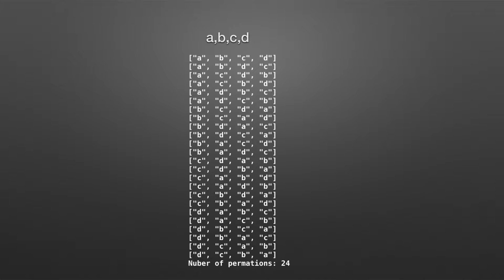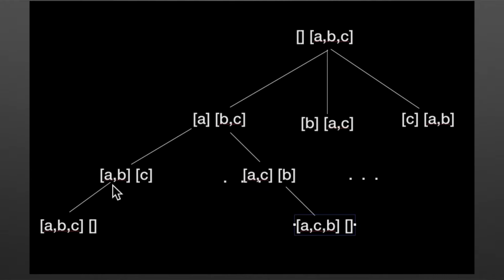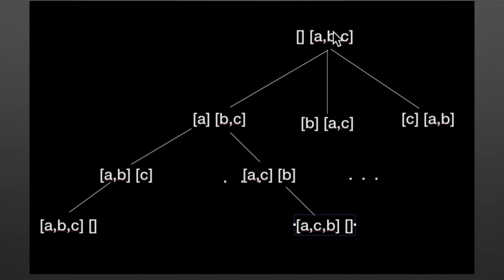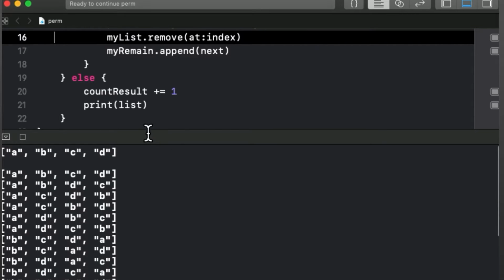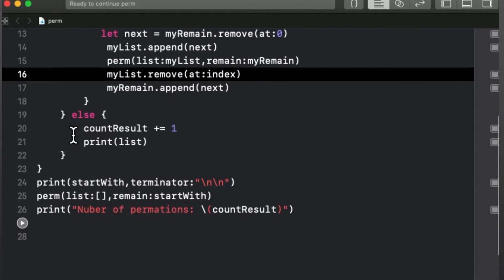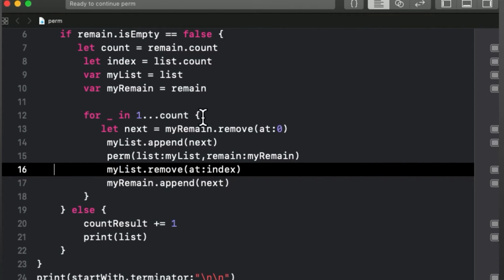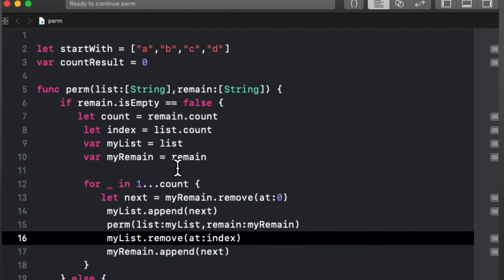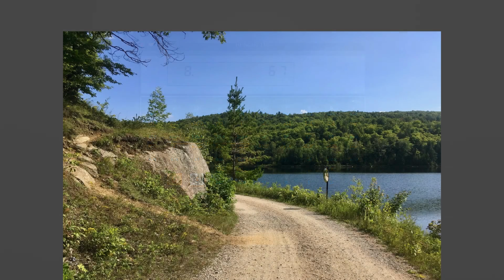recursion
Explores the use of recursive programming to determine all possible permutations of an array of elements using the Swift programming language implemented via an Xcode Playground.